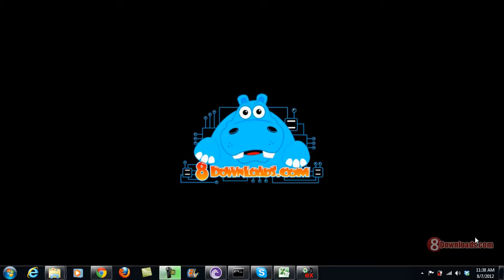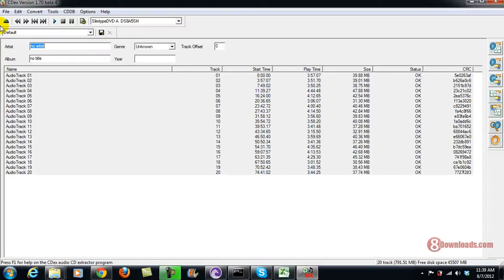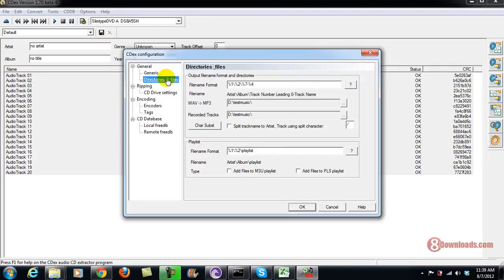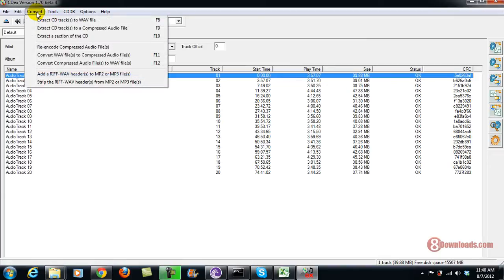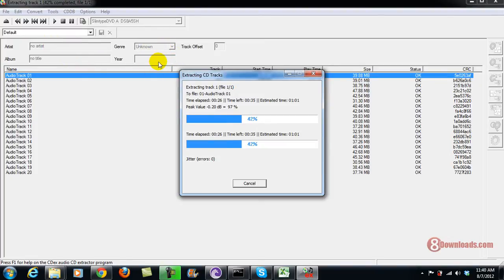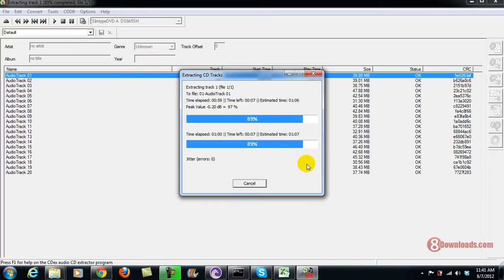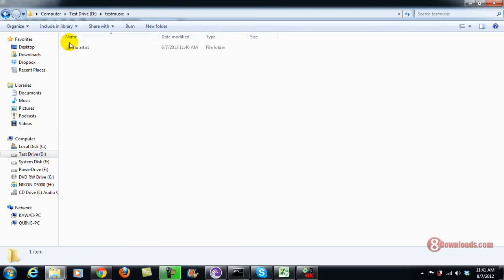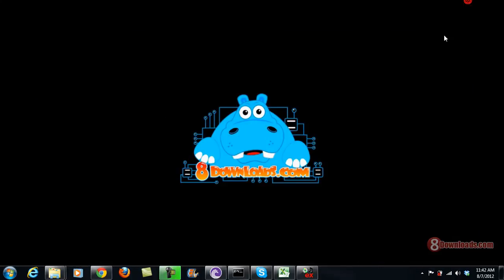How to use CDex and Rip your CD's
In this video we will give you a free tutorial now to use CDex and configure it according to your preference. Download your Free CDex and watch this video.